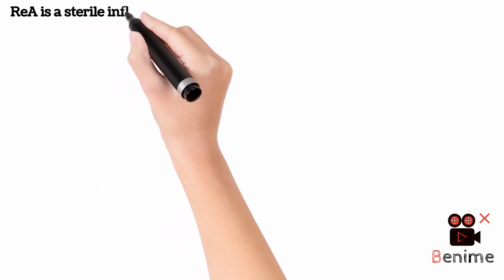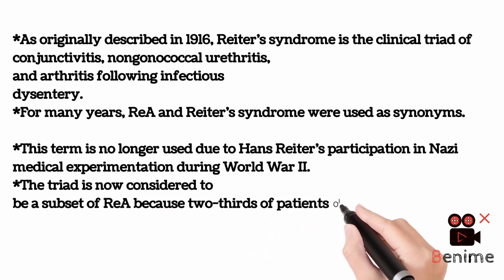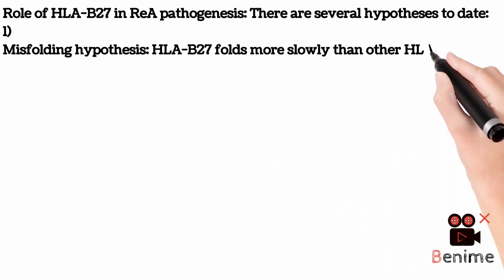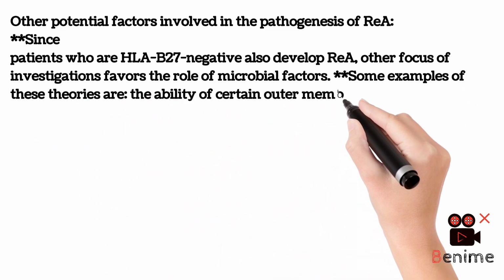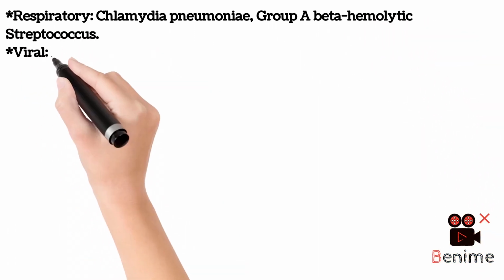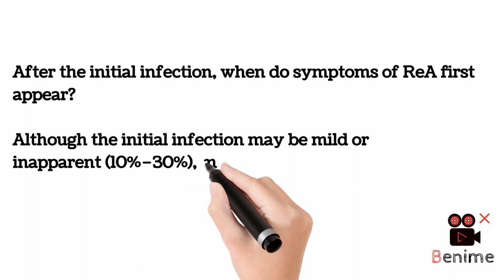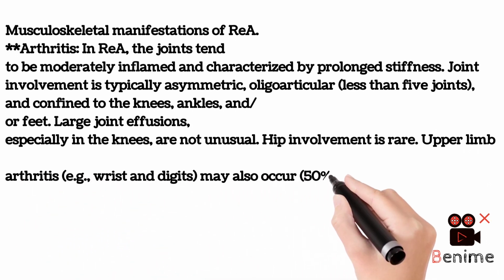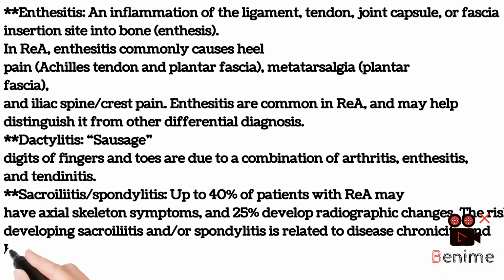Reactive Arthritis 1. Rheumatology secret textbook